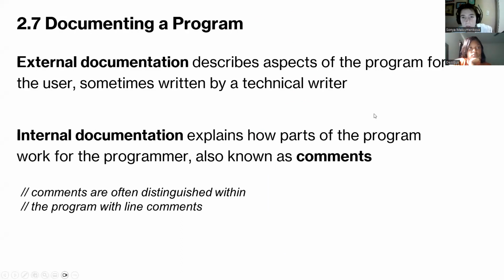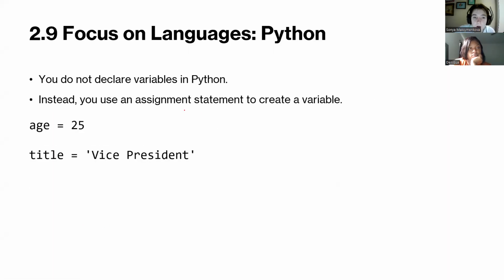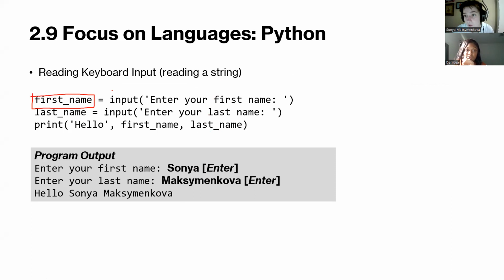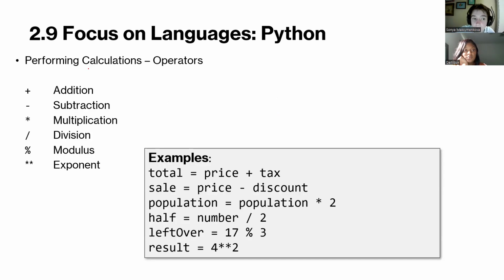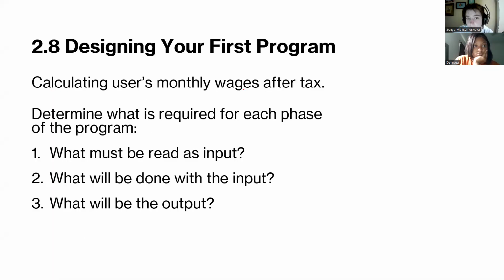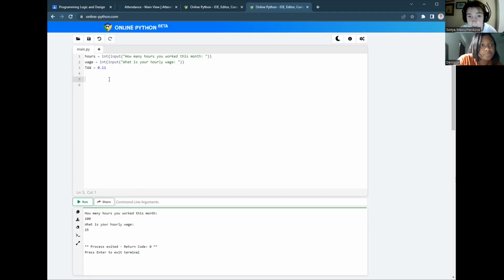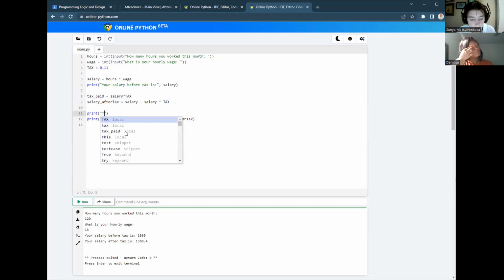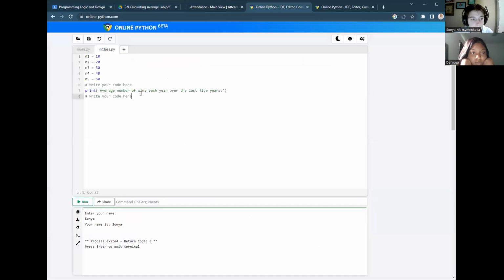Chapter 2 Zoom Lecture